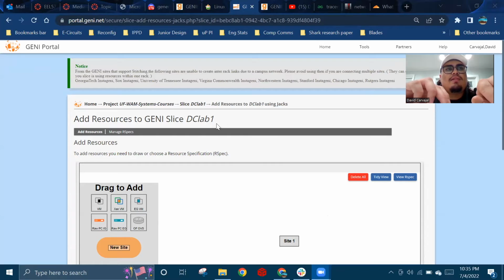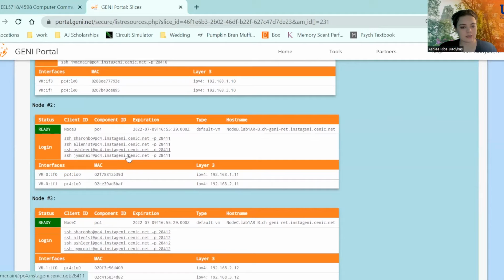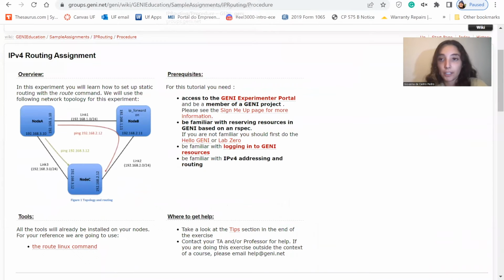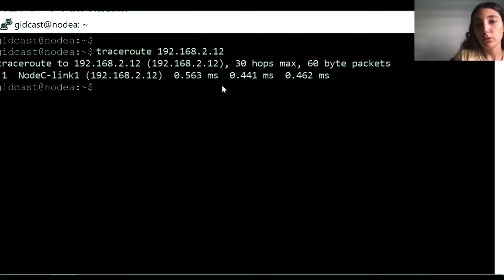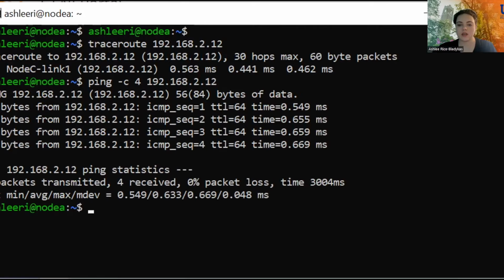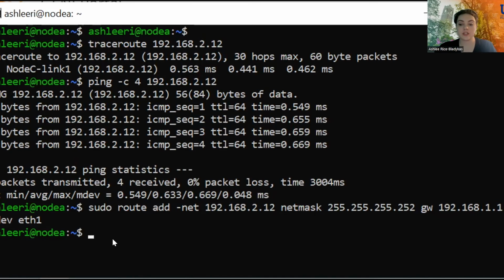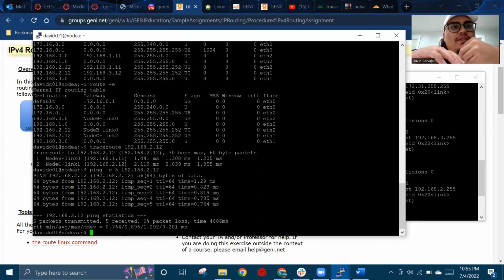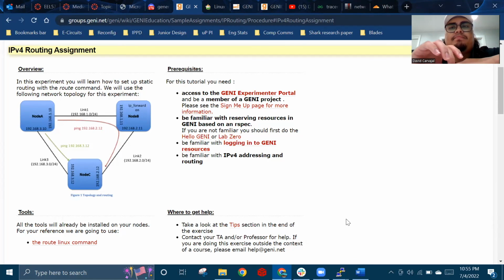Lab 1 Demo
Ashlee Rice-Bladykas
David Carvajal
Giovanna de Castro Pedro